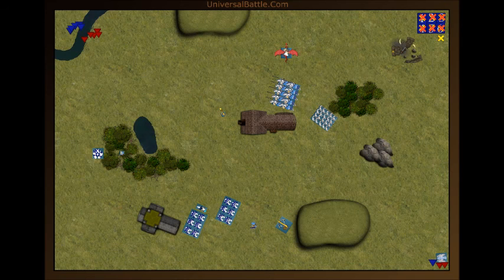KoW 006. Elves vs Nature + Undead 1500pts 23.10.2015 (Invade)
Kings of War, Elves vs Nature + Undead 1500pts 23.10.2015 (Invade)

Elves:

Archers Regiment - Heart-seeking chant
Bolt Thrower - 90

Palace Guard Regiment
Bolt Thrower - 90

Stormwind Regiment
Mage - bane chant 2, inspiring talisman

Stormwind Regiment
ASB - healing charm

Drakon Riders Regiment
Drakon Rider Lord - Ensorcelled Armour

Nature + Undead:

Earth elemental horde
Earth elemental horde
Zombie legion
Hunters of the Wild regiment - Brew of haste
Greater earth elemental
Winged Beast

Druid - mounted
Druid
Revenant King - Quicksilver rapier